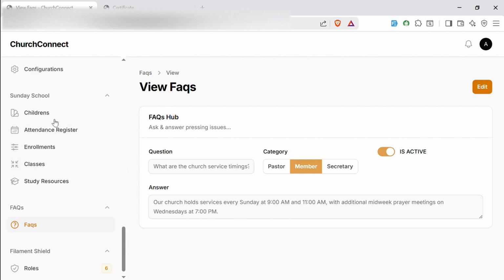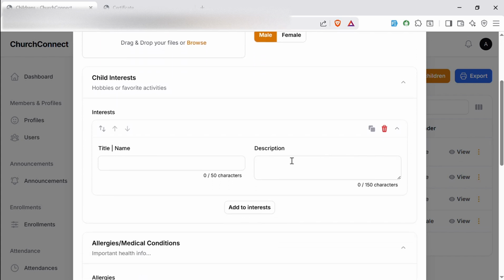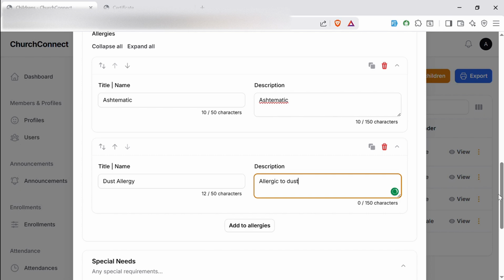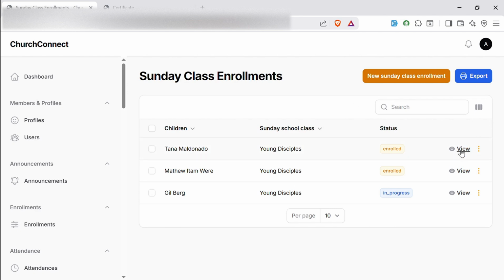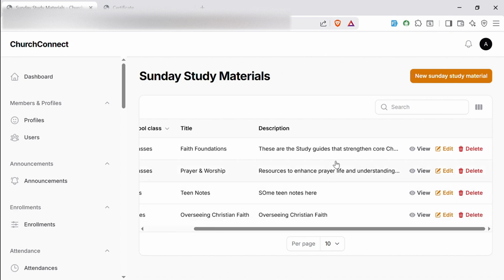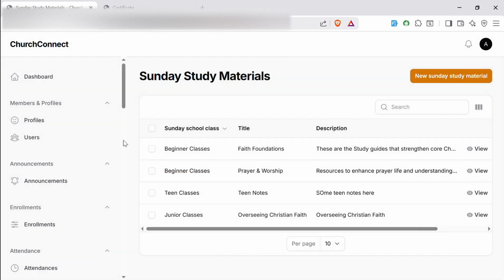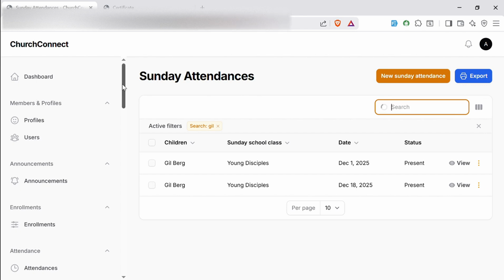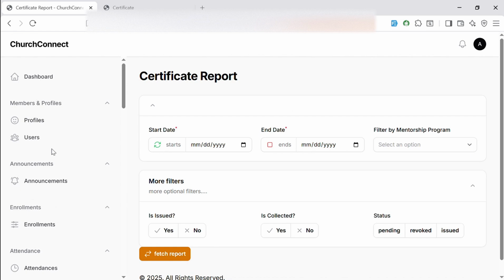Church Management System | Sunday School Module Tutorial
Effortlessly manage Sunday school classes, attendance, and onboarding with this powerful Church Management System module.
Discover how your ministry can stay organized, save time, and nurture young hearts with ease!

Welcome to the Sunday School Module of our Church Management Software! 🙌
In this video, you'll learn how to streamline Sunday school operations, including:

- 🧒 Seamless onboarding of children into Sunday school classes
- 📋 Accurate recording of weekly attendance
- 🏫 Efficient management of classes and assignments
- 📊 Tracking growth, participation, and generating insightful activity reports

This module is built to simplify church administration, strengthen organization, and ensure every child’s spiritual journey is well-supported and documented.

Whether you're a church leader, Sunday school teacher, or administrator, this tool empowers you to reduce paperwork, improve coordination, and focus more on ministry.